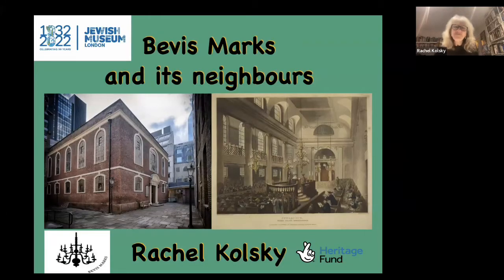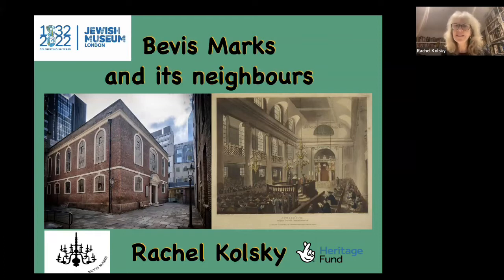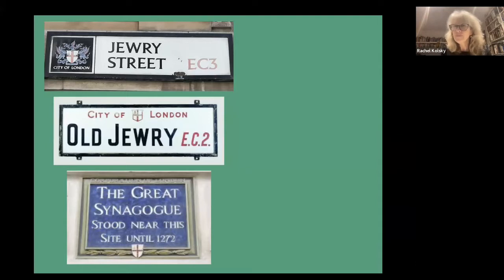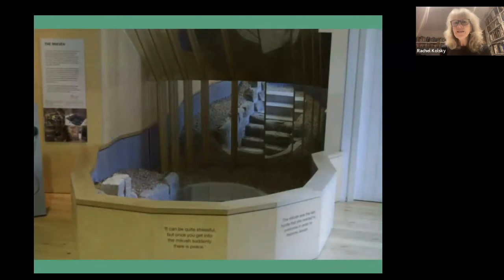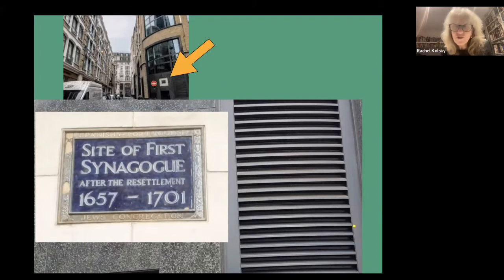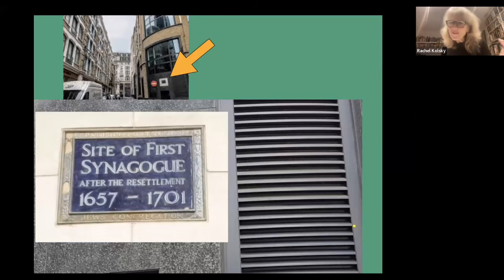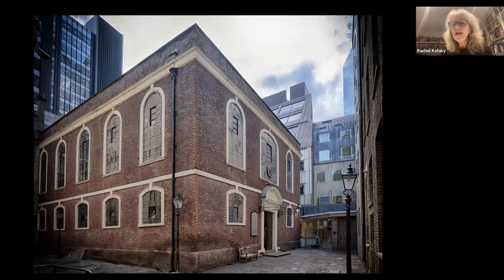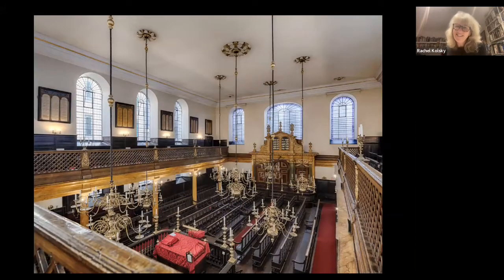Object Talk with Bevis Marks Synagogue: Rachel Kolsky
Please join us for another Object Talk in partnership with Bevis Marks Synagogue .This week we will be hearing from award-winning tour guide Rachel Kolsky who will be looking at Bevis Marks and its neighbours, giving a brief overview of Bevis Marks in context.